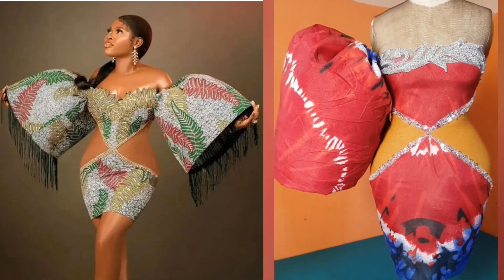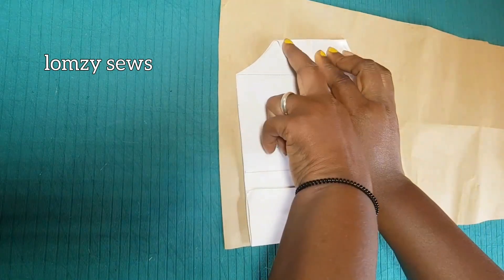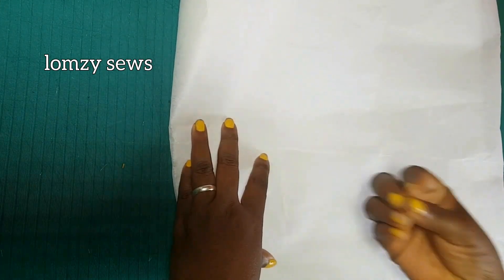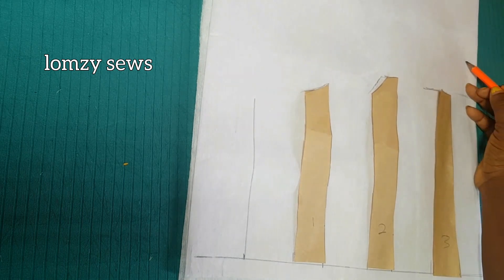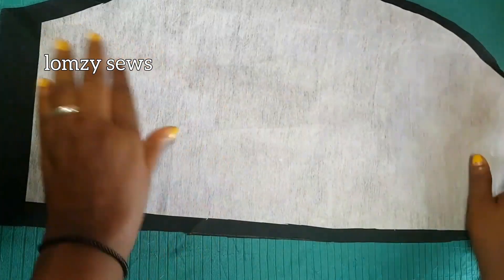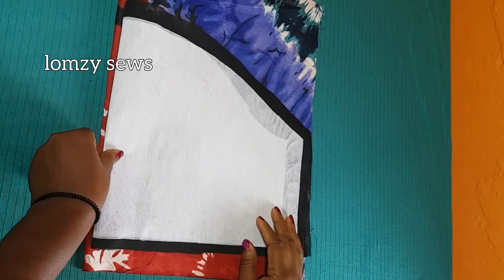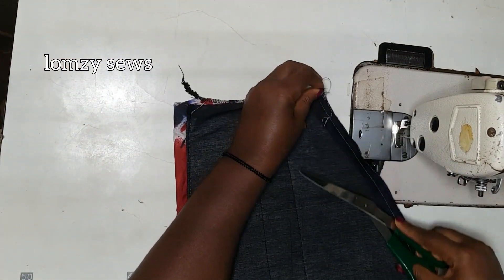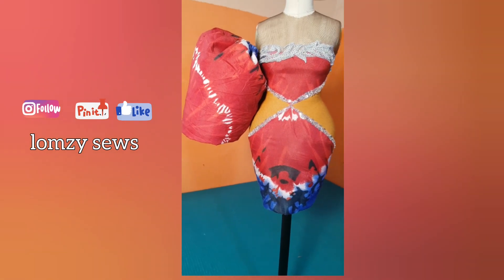💯✔️How to sew Off the Shoulder STRUCTURED SLEEVE | How to cut Off shoulder Exaggerated Sleeve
Today's sewing tutorial is How to sew a STRUCTURED SLEEVE
How to cut a gathered sleeve
 it's an Exaggerated Sleeve Pattern Tutorial